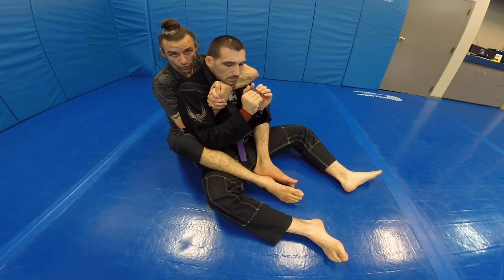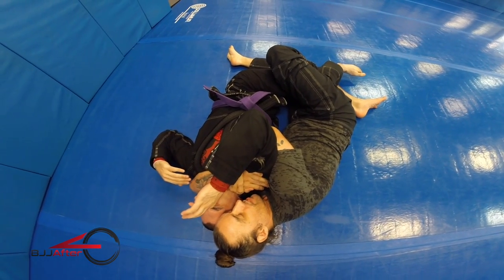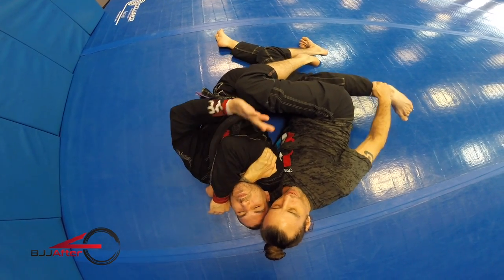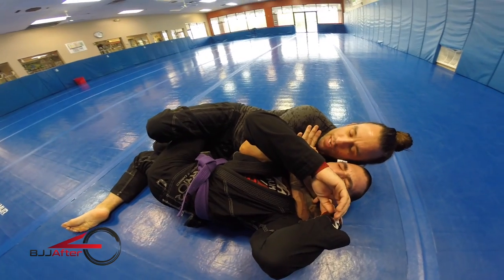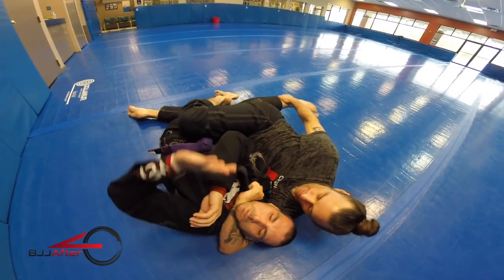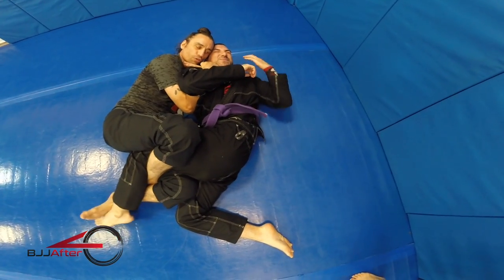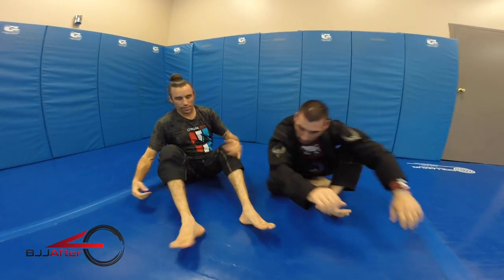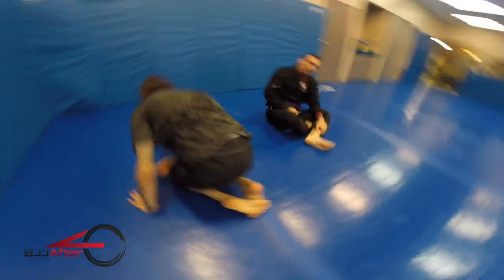Back Attacks (3 of 3) Gemini Choke, Knee Bar & MORE!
In this final installment (3 parts) I show additional attacks and "what if scenerios" from the baby restraint position.  Be sure to watch all three parts and get FLOW-JITSU (my ten module instructional) available from Jiu-Jitsu Brotherhood.   Flow-Jitsu will help you build a better BJJ framework based on connecting and chaining moves together.